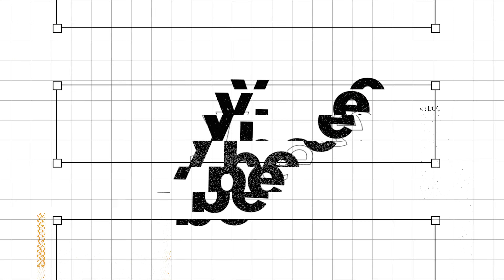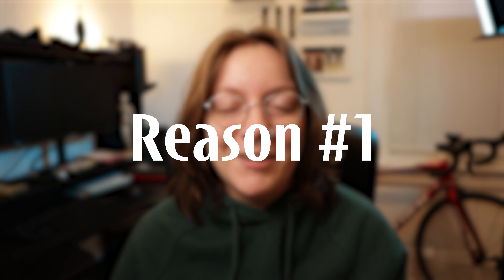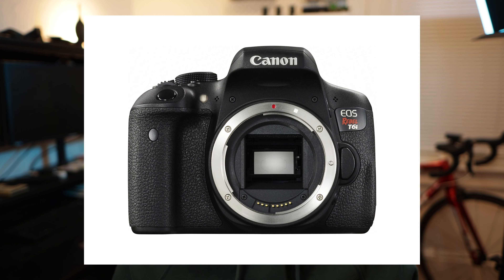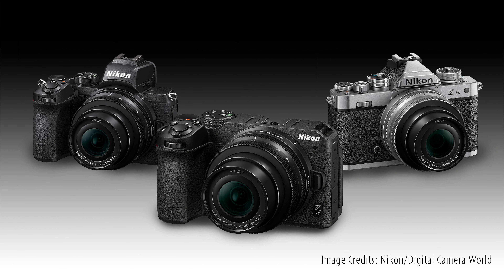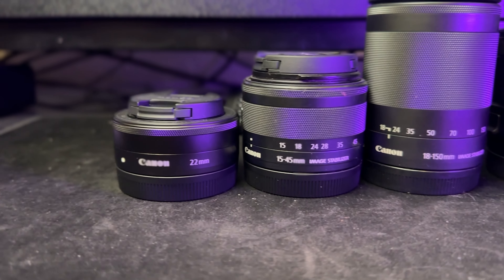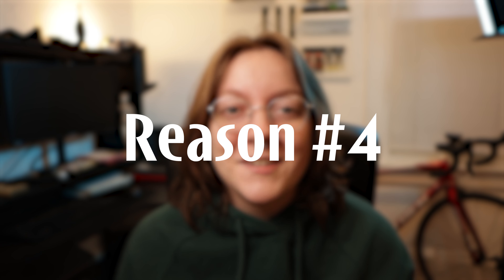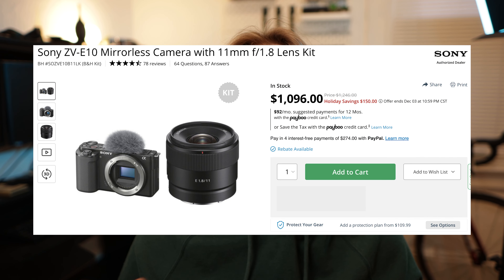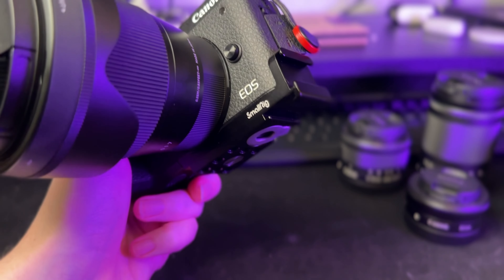I SOLD MY NIKON Z30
I enjoyed my time with my Nikon Z30, and think it is still a really capable camera especially as a beginner/budget camera, but I finally bought the camera that's been on my mind for the last two years... the Canon M6ii! I'm looking forward to experiencing all the benefits that the Canon M6ii has to offer for me.

A very special thank you to all of you for 235 subscribers!! It's been a pleasure to get to grow this channel with you all throughout 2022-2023 and I'm excited to see what 2024 will bring.

Music used in today's video:
Music from Uppbeat (free for Creators!)

My Camera Setup:
Camera Body: Canon M6ii
Lens: Sigma 16mm f/1.4 for EF-M
Microphone: Rode VideoMicro

Accessories: SmallRig Vlogging Cold Shoe Mount

Timestamps:
00:00 Intro
00:15 New Camera!
00:30 Reasons for Selling
00:39 Increase in Resolution
01:11 Canon Color Science
01:43 No interest in Z-Series
02:12 Double-Edged Sword
03:00 Got a great deal
03:42 M6ii Experience So Far
03:52 SmallRig Cold Shoe Mount
04:30 Outro